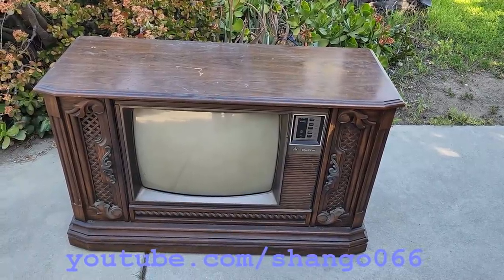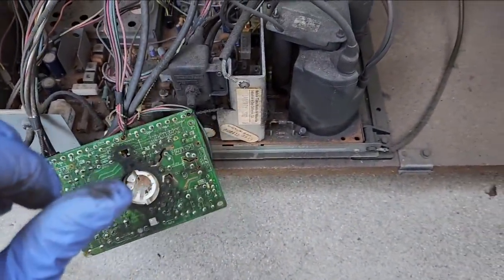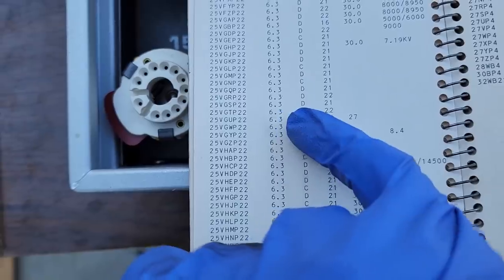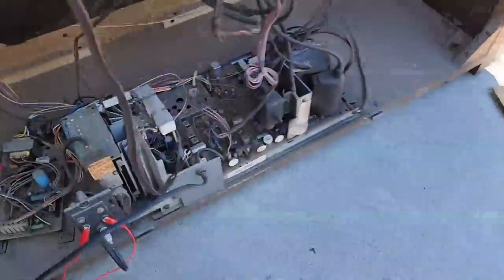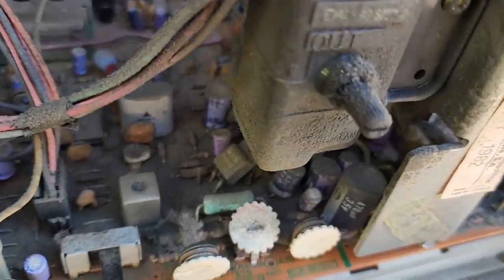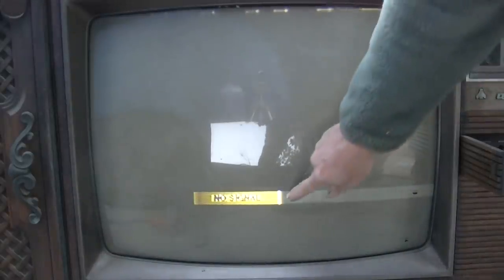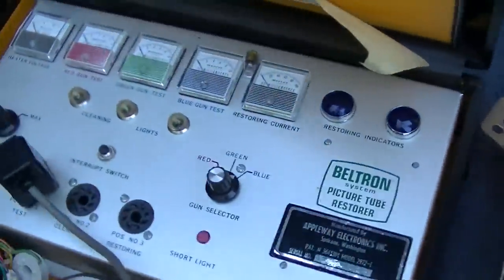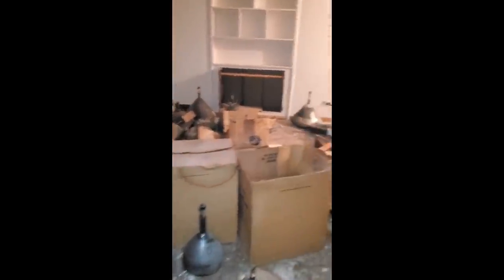1982 Quasar Console CRT Color Television With CRTs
another cheesy  plastic floor console color tv high hour weak crt